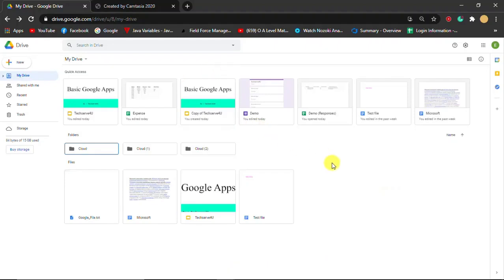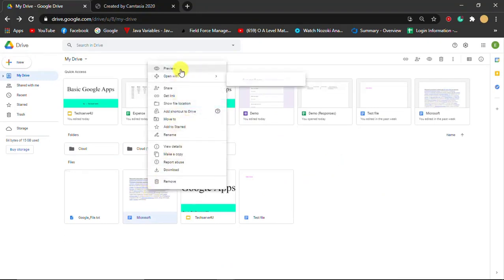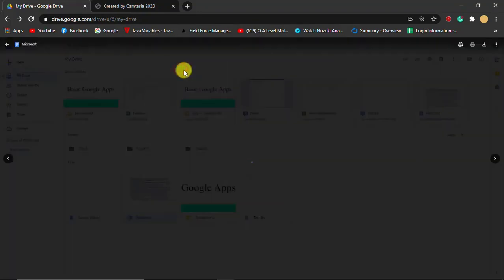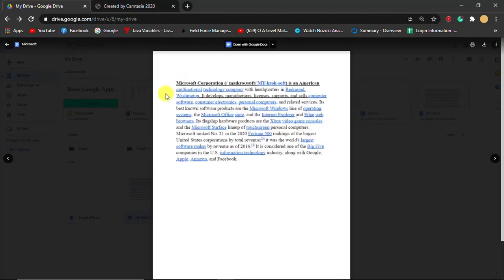33. Preview ANY File in Google Drive Before Opening - Works Every Time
- The video demonstrates how to preview a file in Google Drive using the preview pane.
- The preview pane allows users to quickly view a file without opening it in a new tab or window.
- Steps to preview a file in Google Drive include right-clicking on the file and selecting "preview."
- The video encourages viewers to come back later for more information on the preview feature.
- The summary highlights the key point of the video, which is how to preview a file in Google Drive.

Our Office address:
30500 Van Dyke, Ste- 201

Unlock the power of Google Drive with our easy-to-follow guide on how to preview any file before opening it! In this video, we’ll show you step-by-step how to quickly and efficiently access previews for documents, images, videos, and more, ensuring you always know what you're getting into.

Learn the tips and tricks to streamline your workflow, save time, and avoid unnecessary downloads. Whether you're a student, a professional, or just someone who uses Google Drive for personal projects, this method works every time!

Let’s dive into the world of file previews and enhance your productivity today!